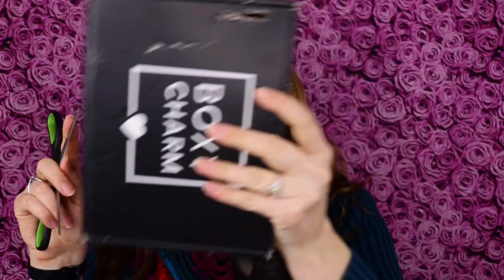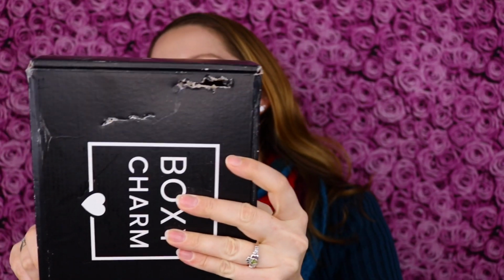JANUARY 2021 BOXYCHARM BASE BOX UNBOXING | This Is So Awesome!